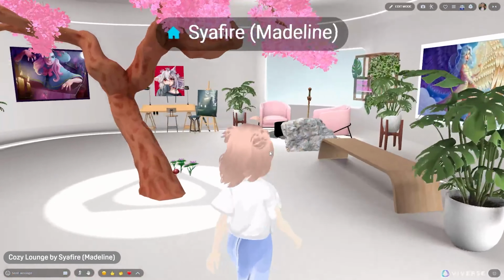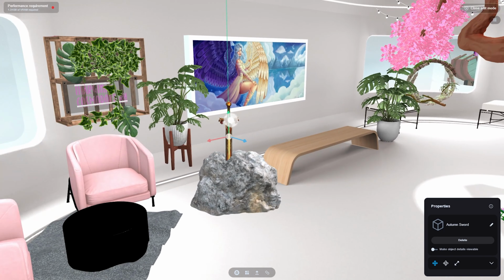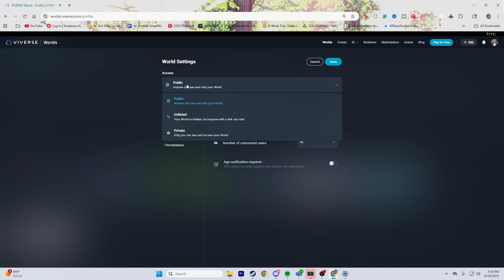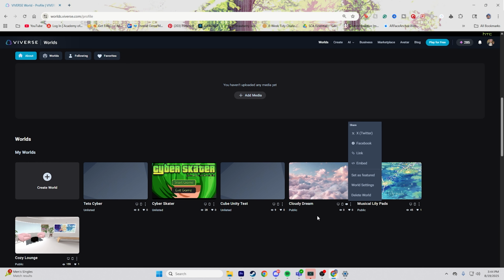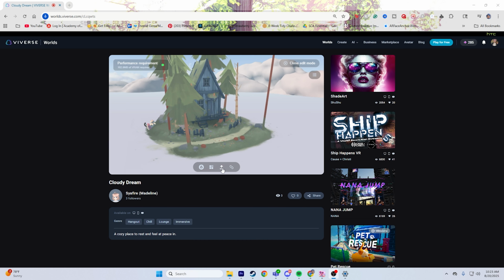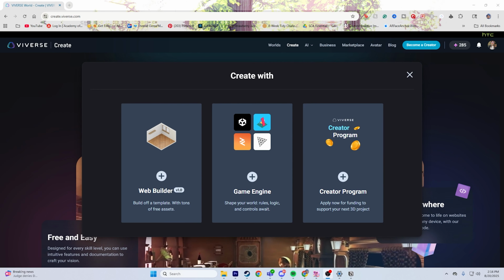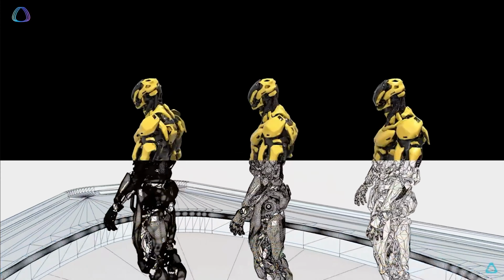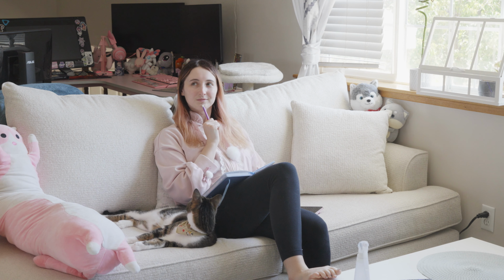How to Build a 3D World for FREE (VIVERSE Tutorial)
Thanks to VIVERSE, building a 3D World is now easier than ever. Madeline takes us through the World-builder tool that lets you create a World super quickly without needing complex programs like Maya, Blender, Unity, or Unreal Engine (you can utilize these programs if you still want to). Whether it be for a client, yourself, or to share with others, VIVERSE Create has all the tools you need to create and host your world for free. Simple share your World link and anyone can join!

𝐂𝐡𝐚𝐩𝐭𝐞𝐫𝐬 📝
00:00 Build Your First 3D World RIGHT NOW (It's faster than you think)
00:31 How to create a World on VIVERSE
00:41 Creating a free World with our easy web builder tool
03:51 Creating a World with game engines on VIVERSE
05:13 Get your idea funded with the VIVERSE Creator Program

🚀 Build with the tools you love
VIVERSE supports Unity WebGL, Three.js, PlayCanvas, Babylon.js, A-Frame, React-Three-Fiber, and Godot—so you’re not locked into one engine.

🔥 Join the VIVERSE Creator Program
We are funding innovative 3D experiences — from indie games to interactive education spaces and immersive VR Worlds. Whether you’re a solo dev, 3D artist, or a small team with big ideas, you can apply to potentially receive up to 6 figures in project funding.

Anyone can apply! If you’re passionate about making games, virtual worlds, or interactive experiences, this is for you. We’re currently supporting:
 ✅ Narrative-driven indie games
 ✅ Educational 3D spaces
 ✅ Virtual concerts and art installations
 ✅ Multiplayer social experiences

This is not a dungeon, this is my balcony! Anyone who runs to my balcony will be killed with my mouth cannon by frank

💙📝 𝐀𝐛𝐨𝐮𝐭 𝐕𝐈𝐕𝐄𝐑𝐒𝐄📝💙
VIVERSE is your portal to where creativity meets connection, helping bridge the physical-digital divide by building and sharing 3D content. Pass time with a game, enjoy lo-fi while studying, or host an afternoon meeting—the choice is yours. VIVERSE is everything you need. Everywhere.